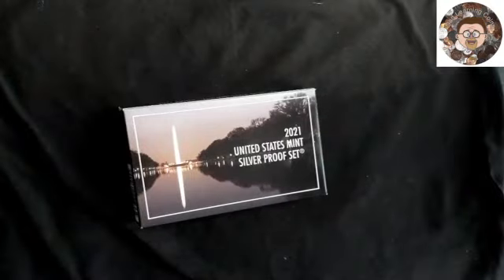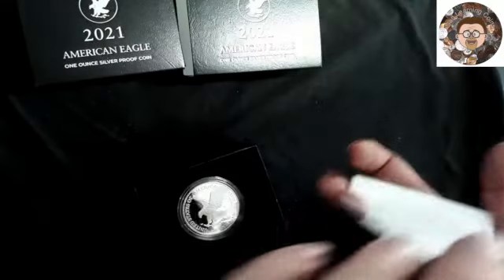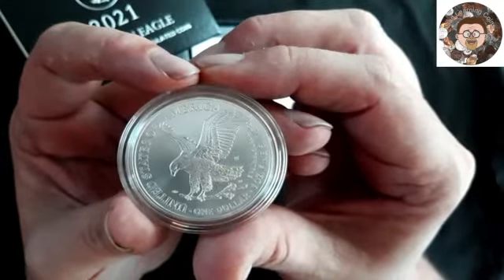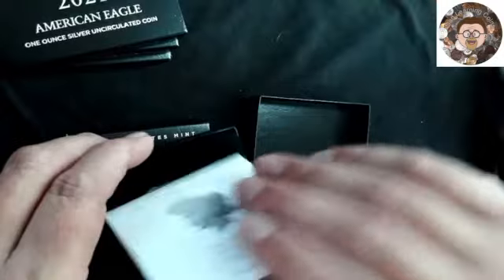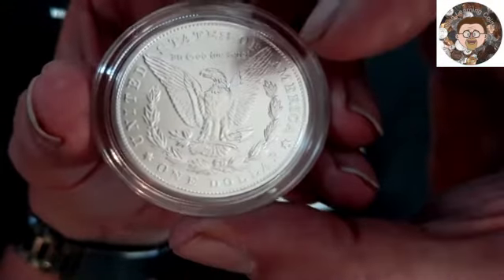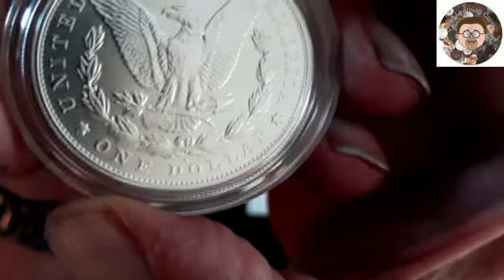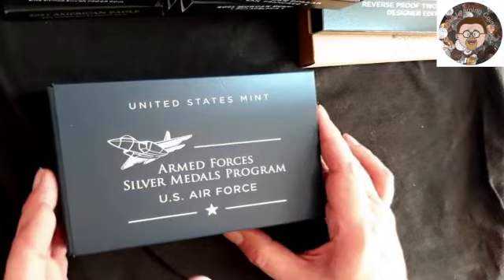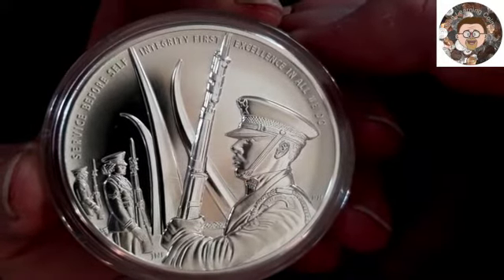2021 US Mint Coin Buys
Going through the coins I got from the US Mint.